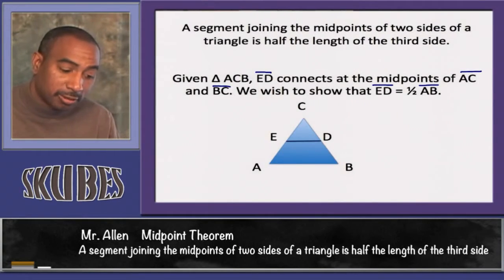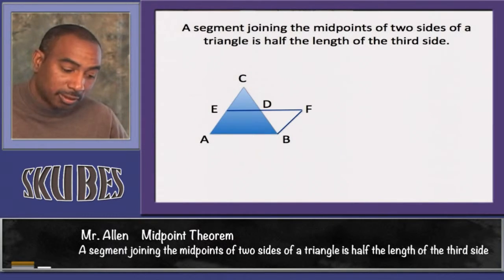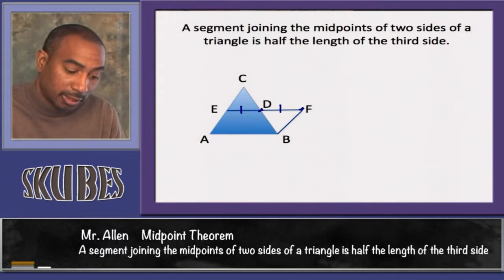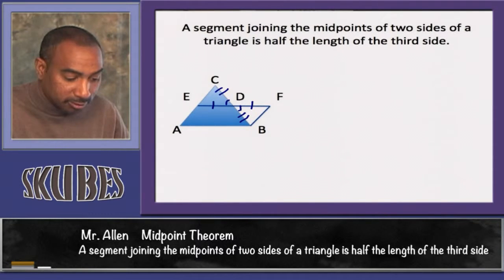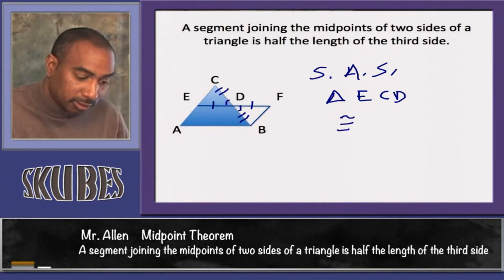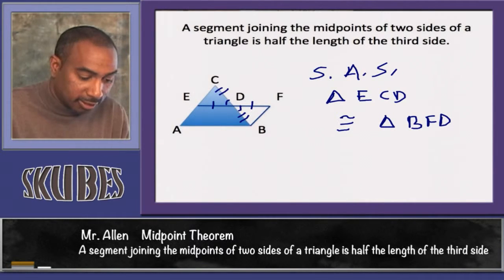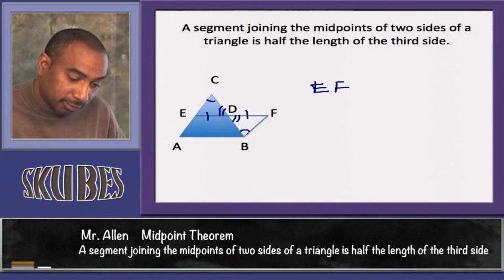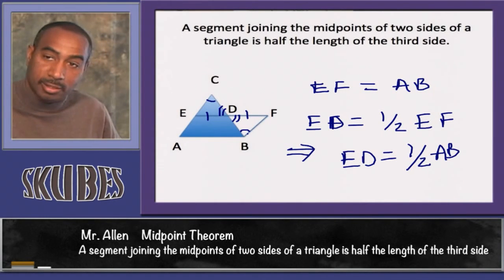Midpoint Theorem - Half-Lengths​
G-CO.10
Prove theorems about triangles. Theorems include: measures of interior angles of a triangle sum to 180°; base angles of isosceles triangles are congruent; the segment joining midpoints of two sides of a triangle is parallel to the third side and half the length; the medians of a triangle meet at a point.

G-CO.11
Prove theorems about parallelograms. Theorems include: opposite sides are congruent, opposite angles are congruent, the diagonals of a parallelogram bisect each other, and conversely, rectangles are parallelograms with congruent diagonals.

G-SRT.5
Use congruence and similarity criteria for triangles to solve problems and to prove relationships in geometric figures.